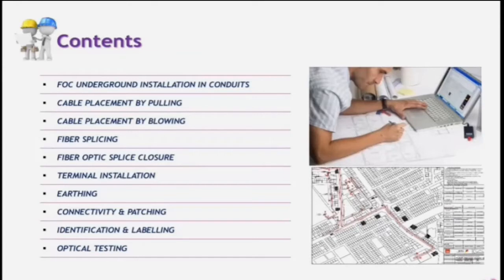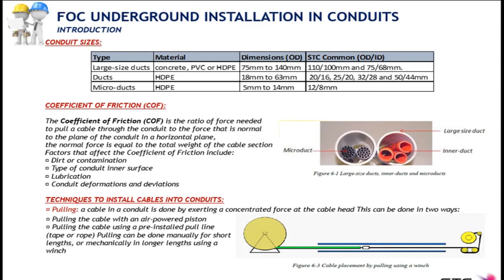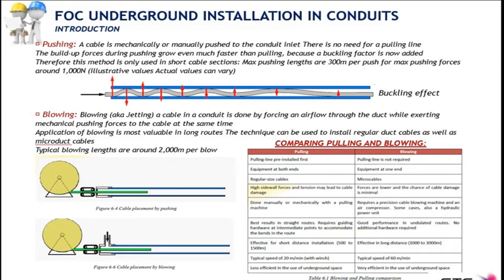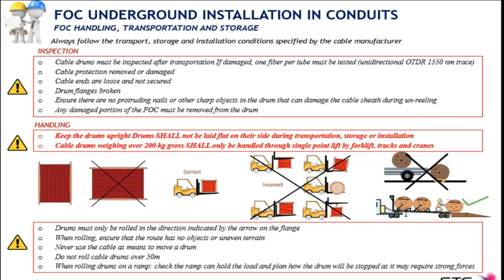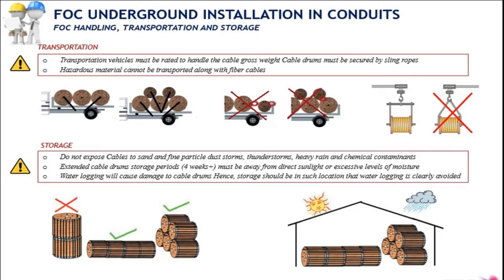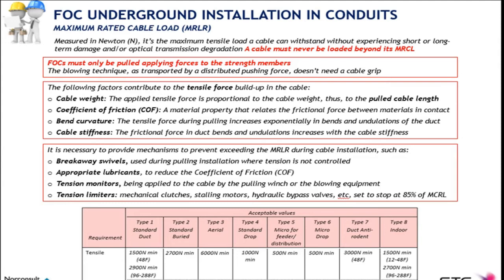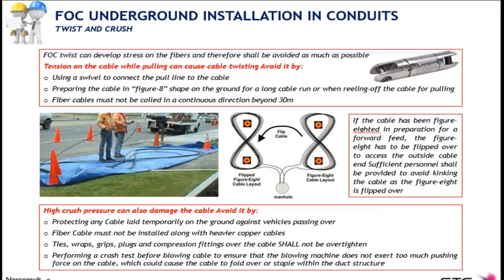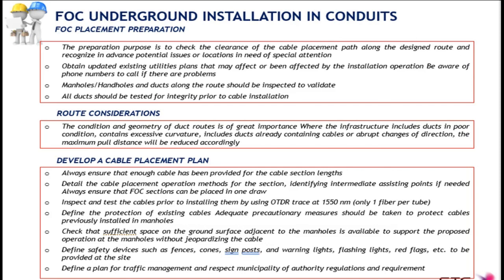STC Fiber Implementation Guide Line Part-1 (Under Ground Engineering) FOC Installation Procedure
STC Fiber Implementation Guide Line
AS per Saudi Telecome Standards